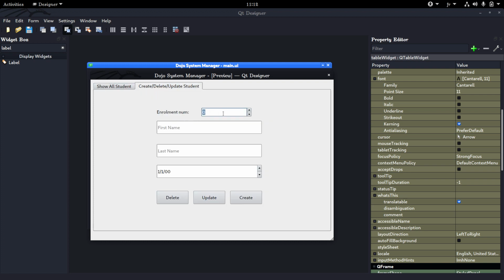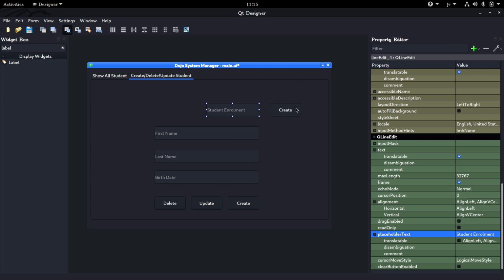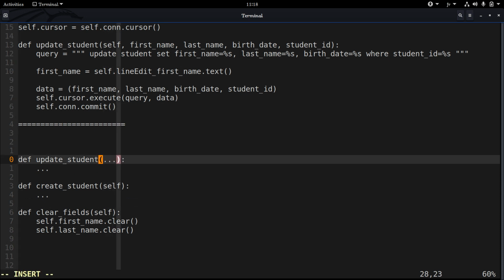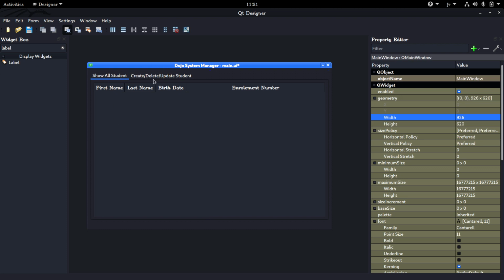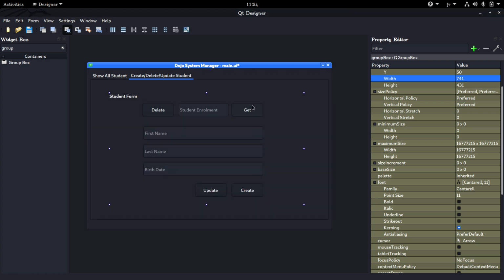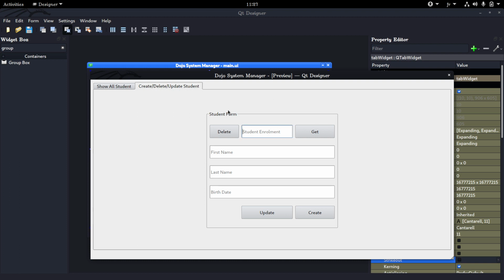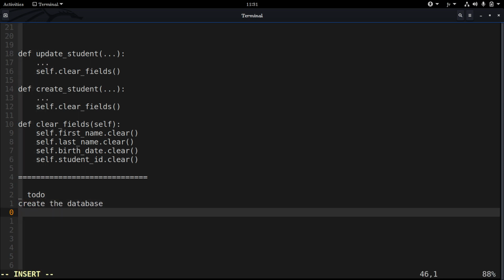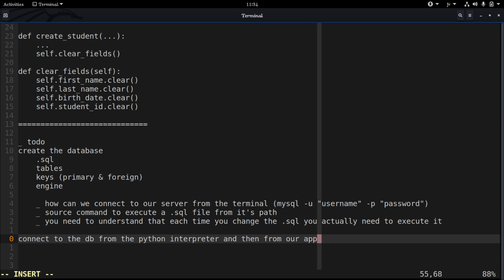Python Project: Making the UI (Part Three) -- (PyQt Designer)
We have finished the first version of our UI. We've reviewed what we did summarizing with a todo list for our next Video.